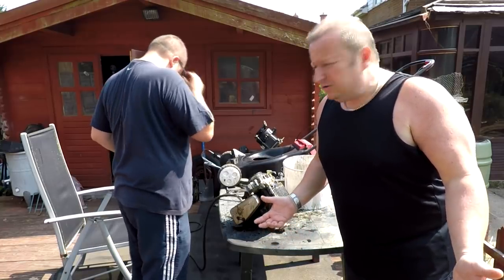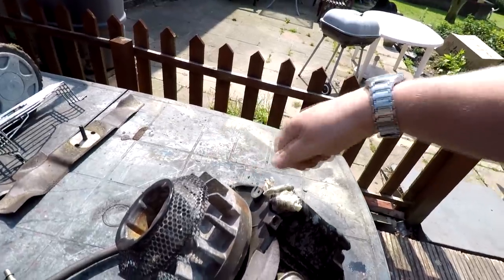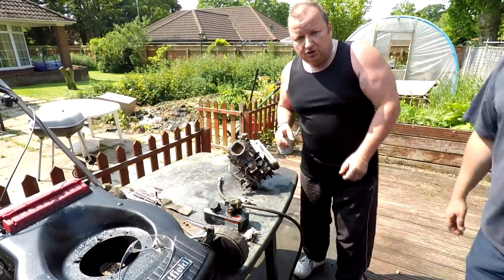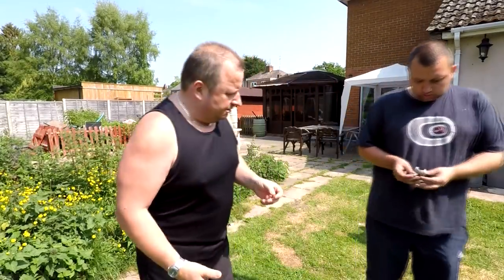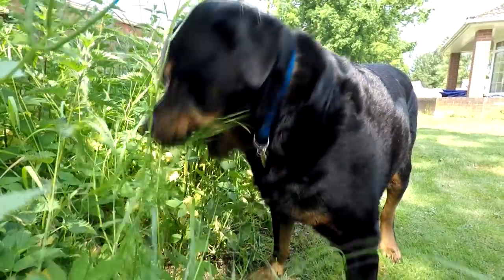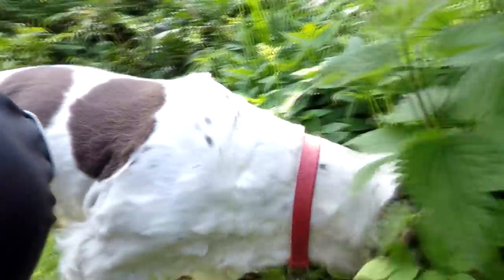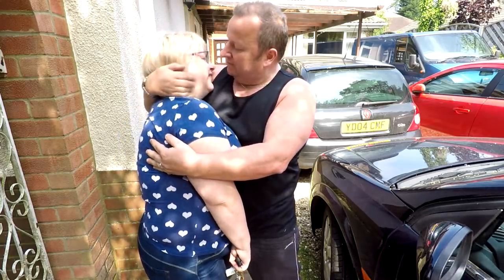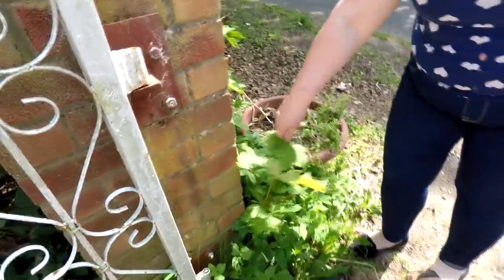A Day In Our Life #29 Sharon Is Behind Bars Vlog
A Day In Our Life #29 Sharon Is Behind Bars Vlog In this video, Gary is repairing and selling a mower and Sharon is behind bars.

Retrorestore
MMXVIII